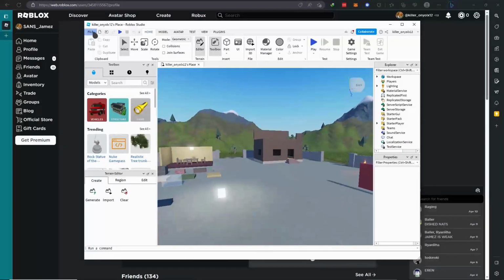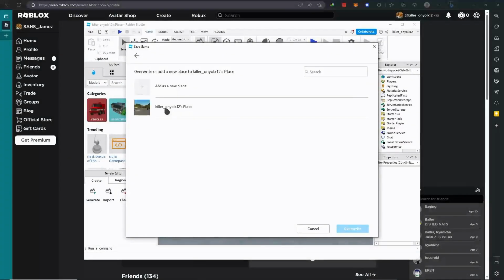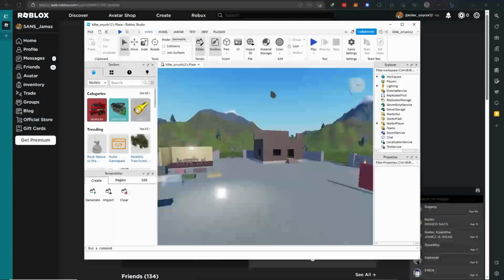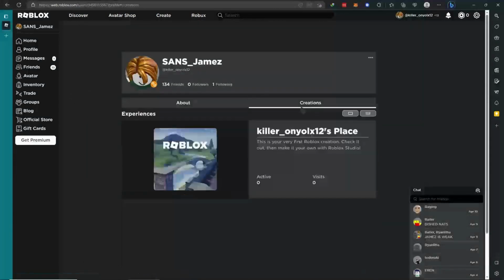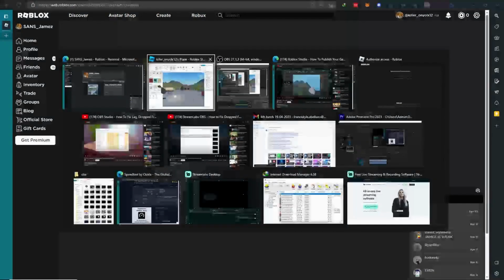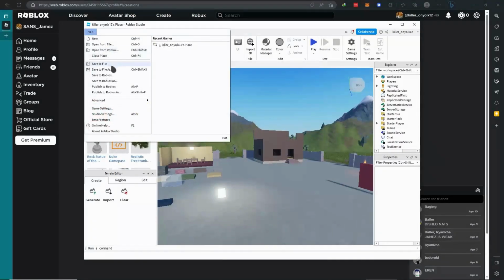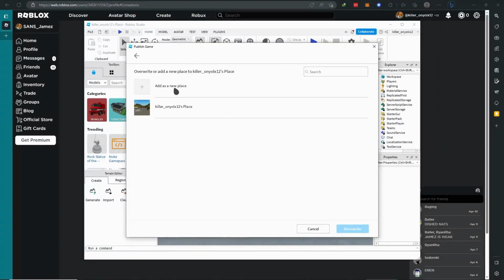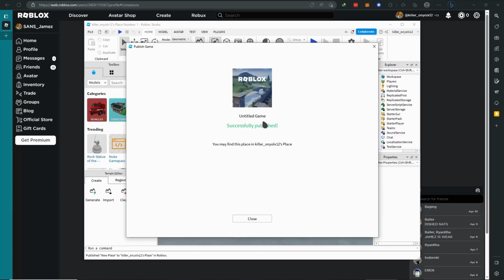Roblox Studio - How To Publish Your Game 2023 (Easy)